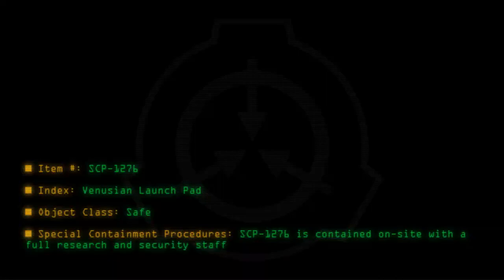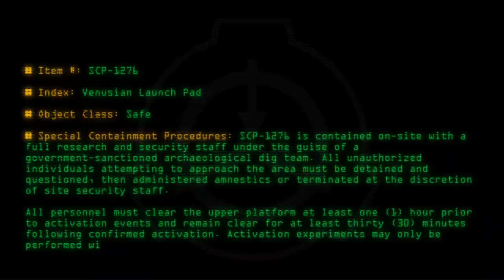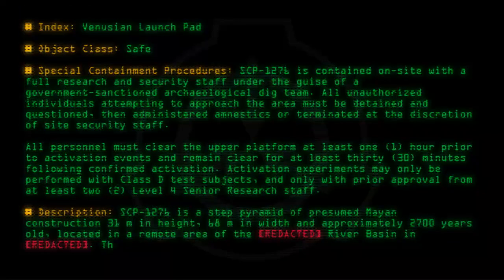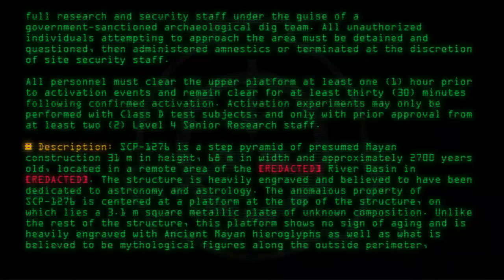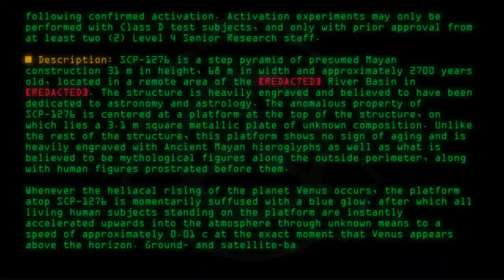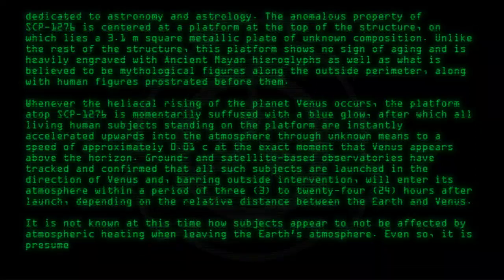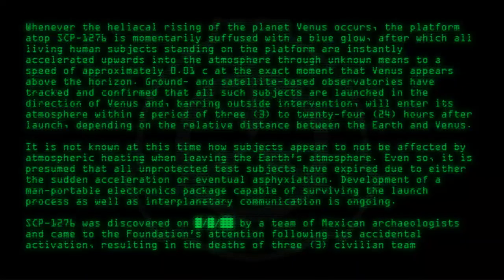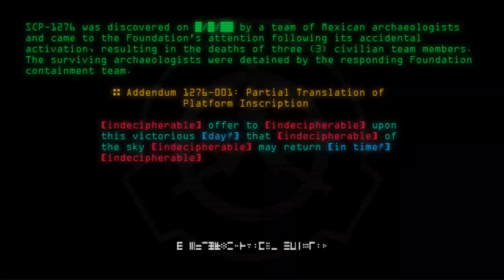SCP-1276 - Venusian Launch Pad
Code: SCP-1276
Title: Venusian Launch Pad
Rating: +71
Approximate Wordcount: 903
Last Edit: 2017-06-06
Revision: 7